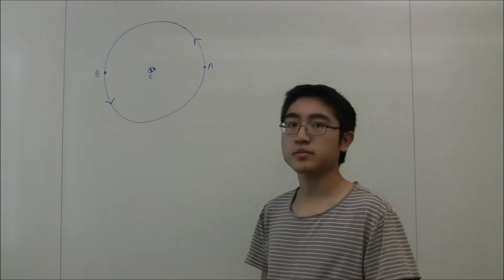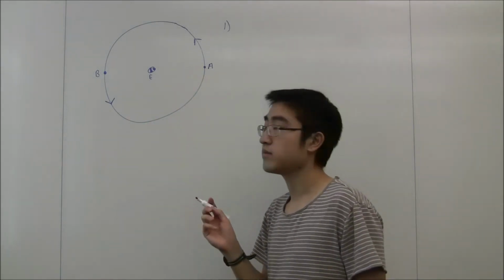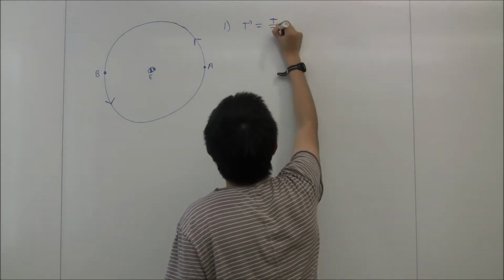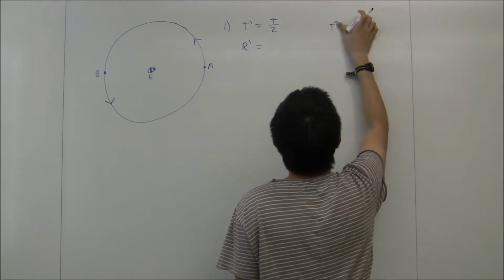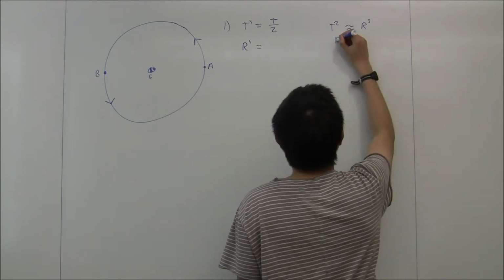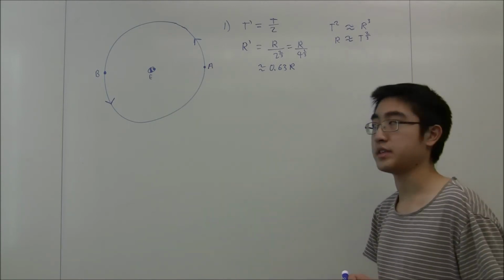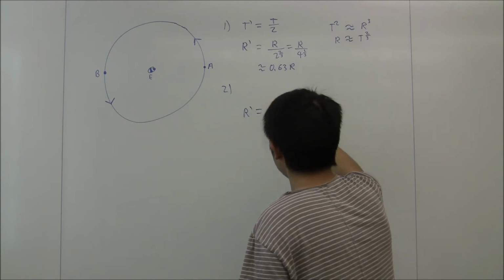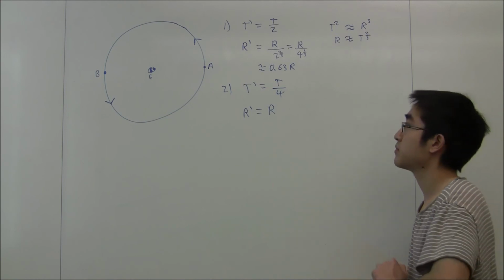Lecture 16 - Problem 2 Solution